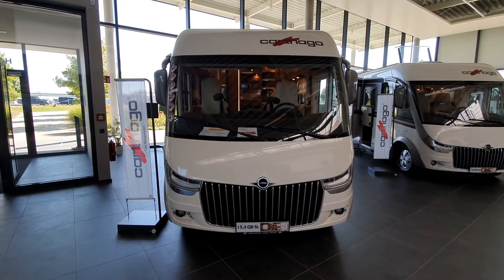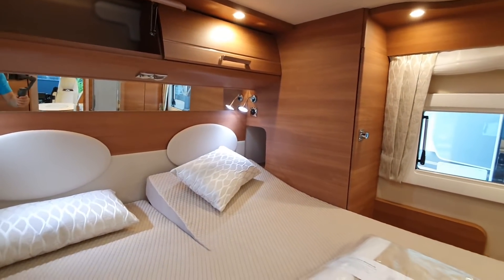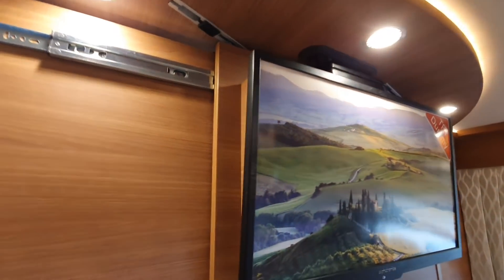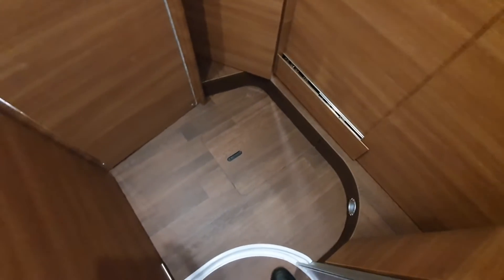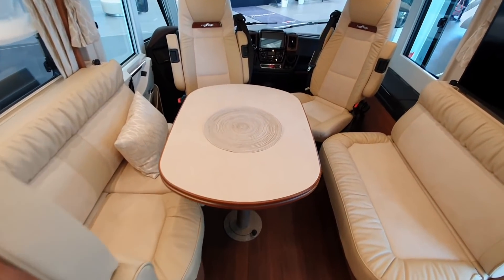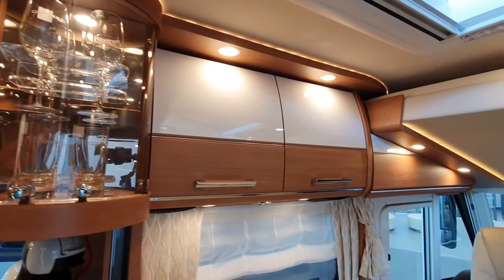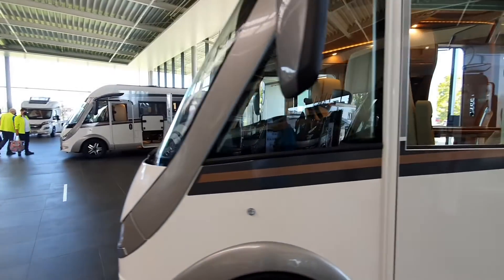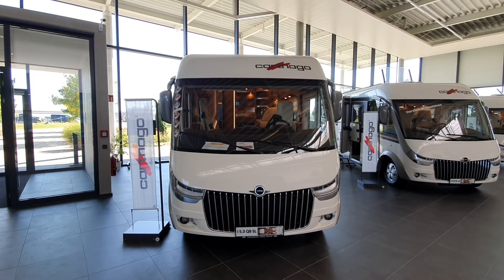Carthago motorhome with magnificent lounge and queen bed. Chic C Line i5 3QB SL 2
For almost 20 years, the chic c-line has been the stable backbone of Carthago. The load-bearing foundation consists of the Mercedes-Benz Sprinter and the Fiat Ducato with the AL-KO special low frame chassis as a two or three axle vehicle, and with optional automatic transmission. A wide range of layouts and variants, comfortable furnishings, a total of four worlds of style and three different furniture decors, a comprehensive range of on-board equipment, the high-stability top class main cabin with all-aluminium sandwich walls, fully-fledged double floor and long-term quality. The chic c-line has a new linea progressiva world of style with the bicolour look. It taking a new direction as far as the interior design of the motorhome is concerned. The bottoms of the overhead storage cabinets are in matt ivory, and the majority of the surfaces of the overhead storage flaps are in a light, glossy ivory. The upper segment is tastefully decorated in a warm golden acacia wood colour. The upper part of the kitchen front panel, the wall between the kitchen and the washroom and the fridge panel are in ivory. The new world of style makes an elegant and friendly impression, and visually extends the room. Anyone who prefers wooden shades can choose the linea moderna with the bicolour look for the chic c-line. The relationship is reversed here: The bottoms of the overhead storage cabinets and the majority of the surface of the overhead storage compartment flaps are in an elegant golden acacia colour, and the upper part glistens in ivory. The front panel of the kitchen corresponds to linea progressiva, and the side panel has a wooden look. The fridge panel is contrasting in anthracite. As a third option, Carthago still offers concealed and muted finishes in the form of the tried and tested linea classica with the powerful wild pear furniture decor. There is also the exclusive bicolor linea siena world of style with the summer chestnut furniture tone for the chic c-line superior: Not only has the appearance undergone a fundamental change, so has the furniture architecture. The convex, curved shape of the overhead storage cabinets has been retained. However, the L-shaped lounge seating group now has a new geometry, which significantly increases the impression of spaciousness in the living area. In the longer side section opposite the entrance door, a shoe cabinet which can be swivelled out to the side now holds up to four pairs of shoes. The wall above the side seat has an artificial leather covering and the technical board above the living area door is covered. The living area lighting and the ambient lighting can now be controlled separately. The wide range of standard equipment of the chic c-line I includes a large drop-down bed above the cockpit, however I would suggest that a customer opt for more storage instead. The convex flaps of the overhead storage cabinets at the side and the front form a harmonious unit together with the new open shelves as corner connections. New multimedia systems have been introduced in the cockpit with a DAB+ radio and a 6.8 inch display. The multimedia system has a nine-inch screen including navigation and motorhome route guidance, a practical rotary knob for controlling the volume and high-resolution display technology such as that found in modern Smartphones. The optional TV cabinet is integrated in the furniture design, and jas an extra-long pull-out system. Anyone who foregoes the enjoyment of a television will have open shelving in its place. The lighting concept consists of LED lighting technology with a dimming function, a work light with spotlights, separately controllable ambient lighting and the indirect ambient light in the plinth of the lounge seating group and the corner kitchen. The curved and raised kitchen worktop between the lounge seating group and the kitchen provides an additional integrated storage and work surface. The capsule coffee maker can now be found in the rear area. It is easy to access and fill thanks to a pull-out system. The kitchen has six drawers and the waste bins are integrated in a separate hygiene area. The kitchen can also provide room for an optional gas oven. The doors of the shower cubicles have chrome profiles, and their glides have a chrome-plated cover. The bedroom has convex overhead storage cabinets and the open shelves as corner connectors. A mirror connects the headboards of the beds. The room is visually extended by the bright ceiling. The layouts with single beds have a new optional TV cabinet. The wardrobes use the double floor for more space. All chic c-line models have the new standard “premium two 2.0” XL main cabin door. This has double locking for security, attractive interior panelling, a large door window and passage width of 63 cm. The insect screen is invisibly integrated into the furniture design. Central locking is optionally available for the main cabin door and the standard driver's door.